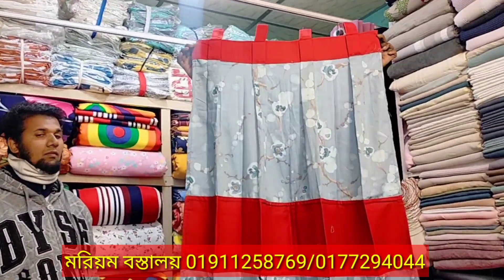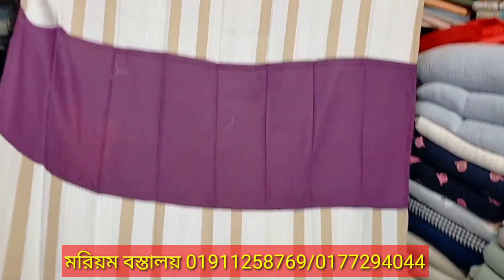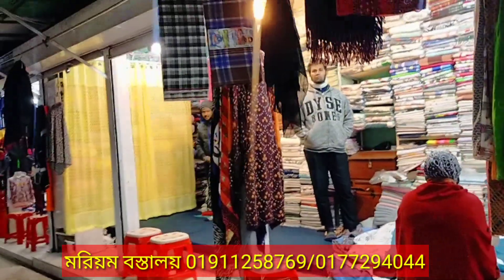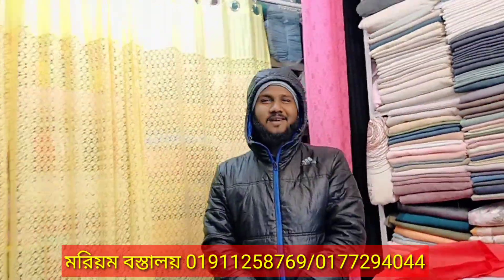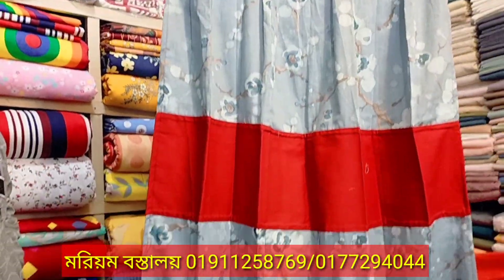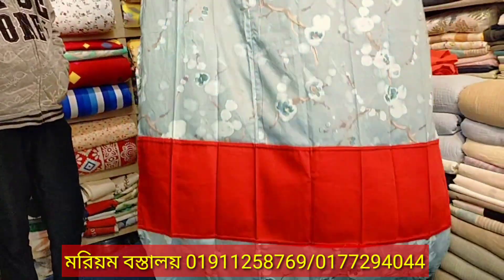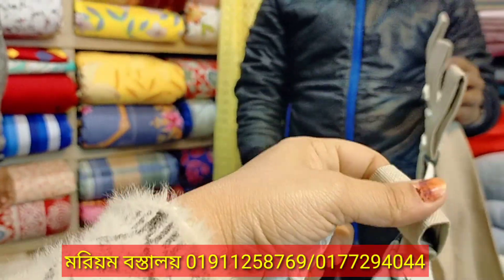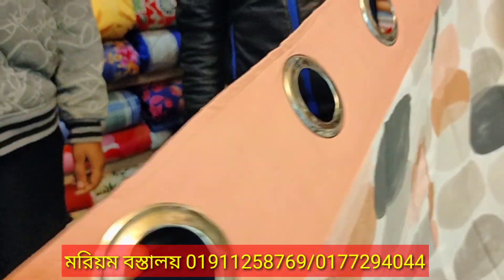কেজির কাপড়ের তৈরি // ডিজাইনার পর্দার কালেকশন// পানির দামে কিনুন // মরিয়ম বস্তালয় রংপুর থেকে //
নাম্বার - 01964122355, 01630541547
ইউটিউবের সাস্কইবার ওয়াচ টাইম অল্প সময়ের মধ্যে মনিটাইজেশন অন করে নিতে আমার সাথে যোগাযোগ করুন।